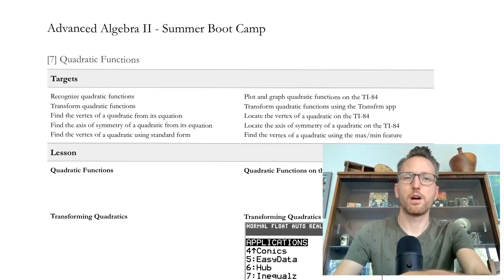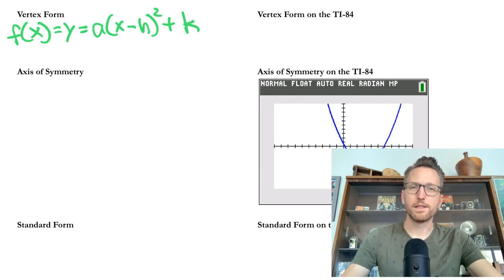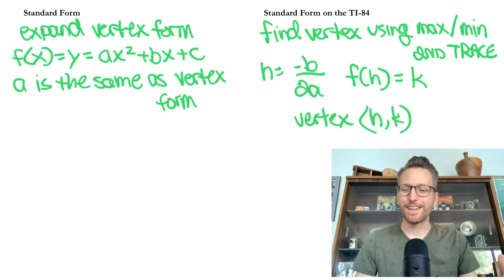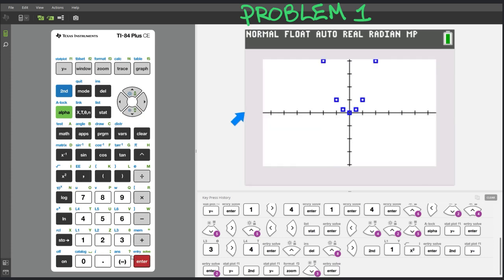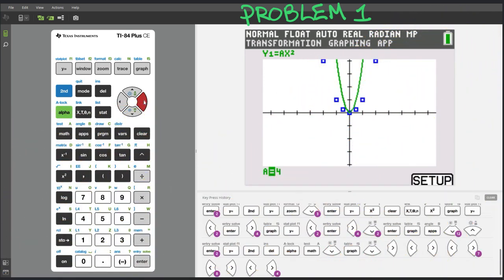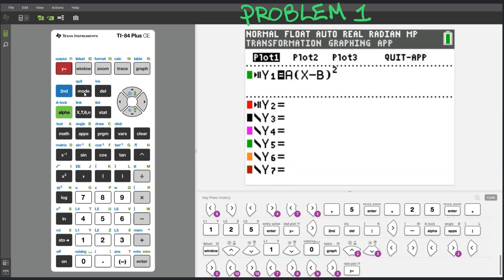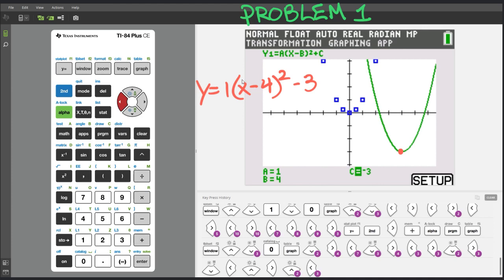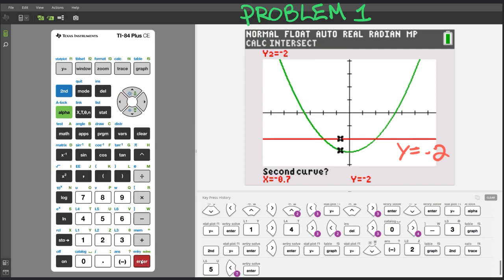AdvAlg2 Boot Camp 7 Quadratic Functions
Learn about quadratic functions and how to transform them using the Transfrm App once TI-84.